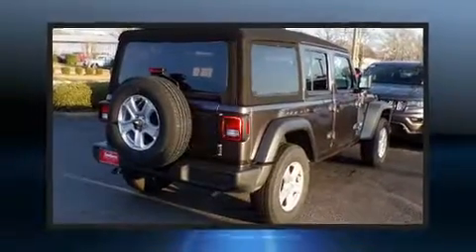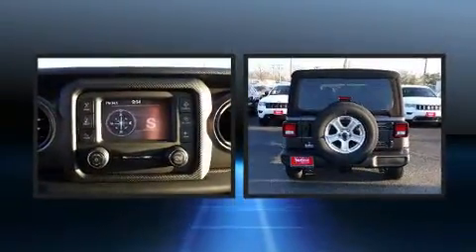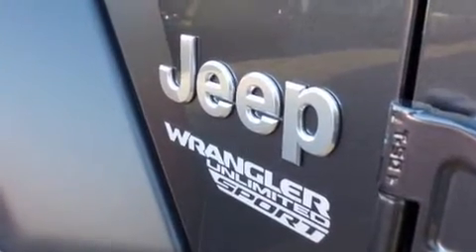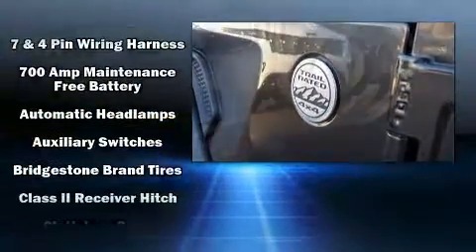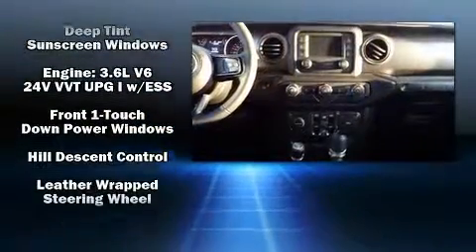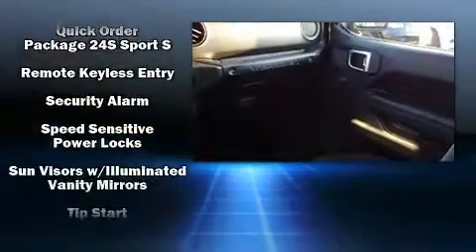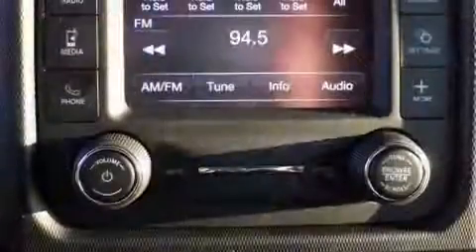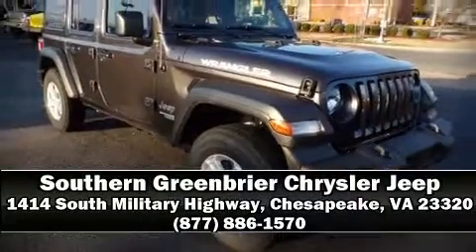2019 Jeep Wrangler UNLIMITED SPORT S 4X4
Load your family into the 2019 Jeep Wrangler Unlimited. The following features are included: front and rear reading lights, variably intermittent wipers, air conditioning, fully automatic headlights, heated door mirrors, power windows, and a split folding rear seat. Jeep ensures the safety and security of its passengers with equipment such as: dual front impact airbags, front side impact airbags, traction control, brake assist, a security system, and 4 wheel disc brakes with ABS. Electronic stability control stands out as a technologically savvy innovation, keeping you better connected to the road. We have a skilled and knowledgeable sales staff with many years of experience satisfying our customers needs. We'd be happy to answer any questions that you may have. We are here to help you.